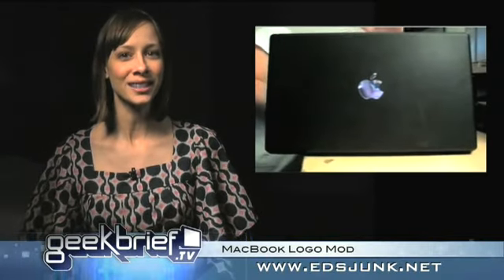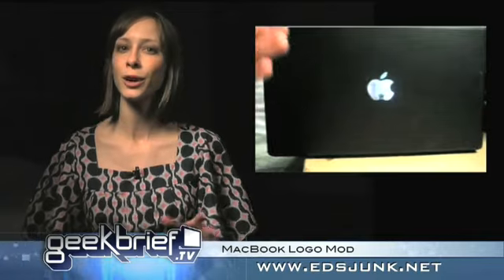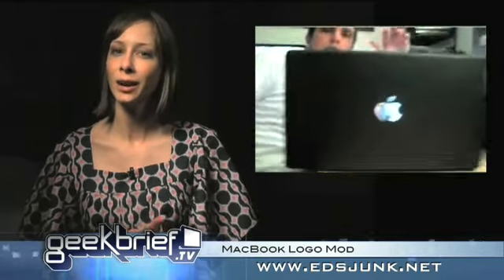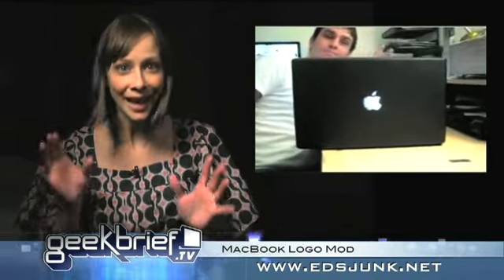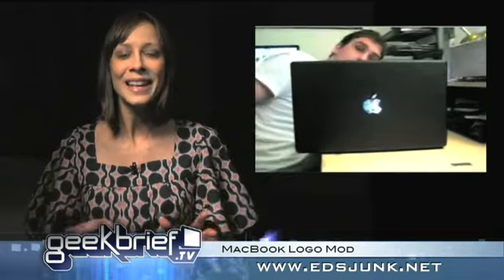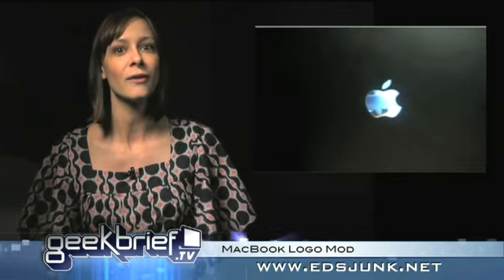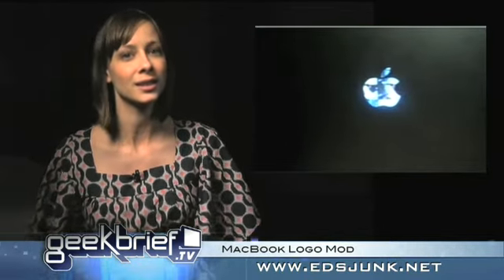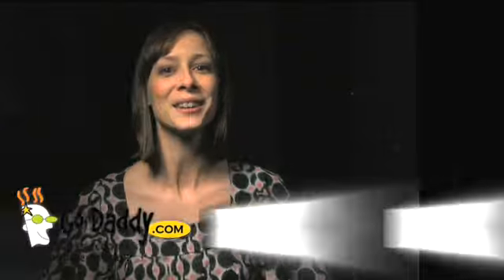GBTV # 531 Lenovo Pocket